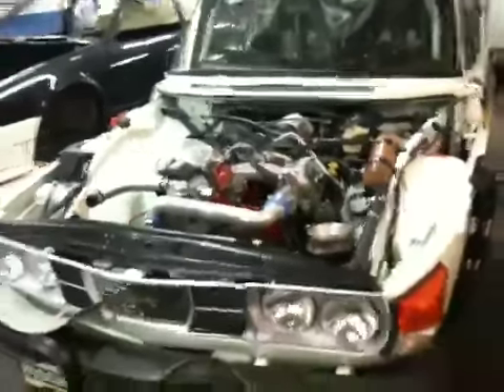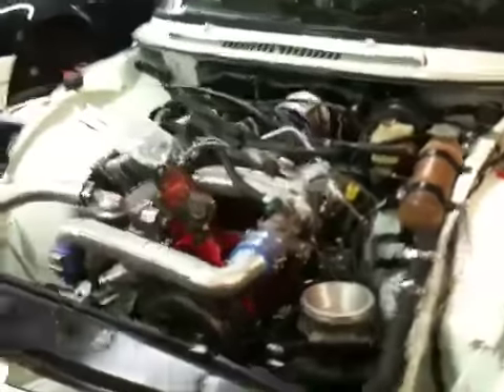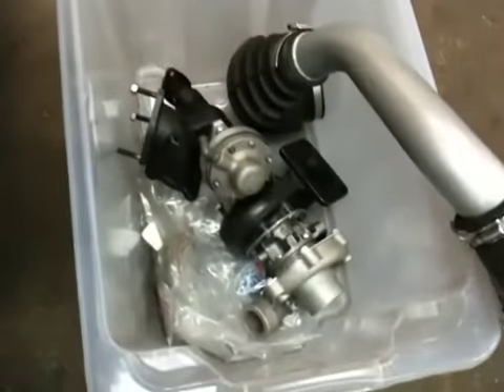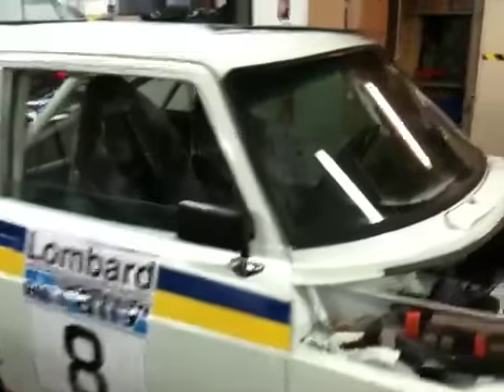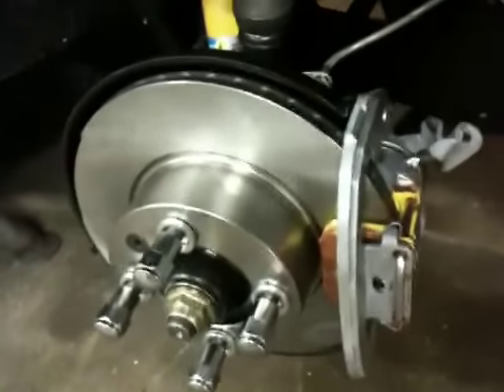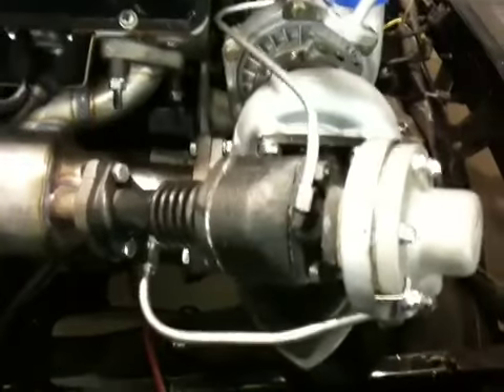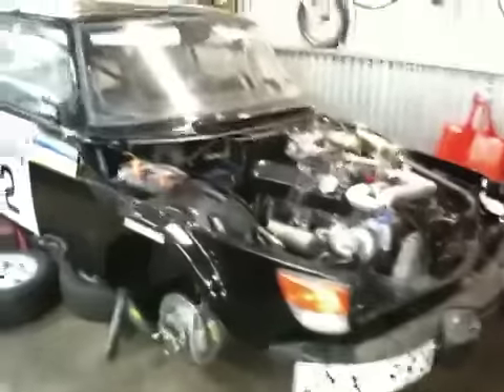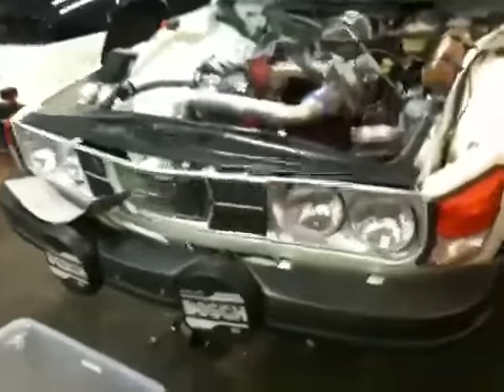Saab 99 Rally cars getting prepared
Inspection monday, working like crazy!